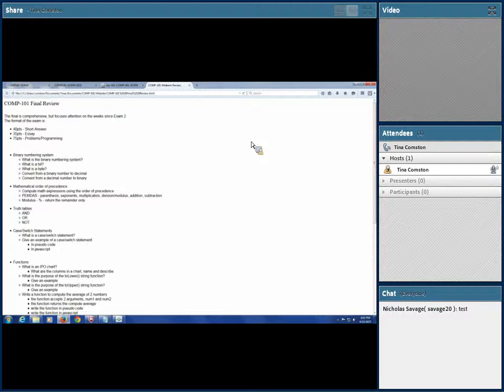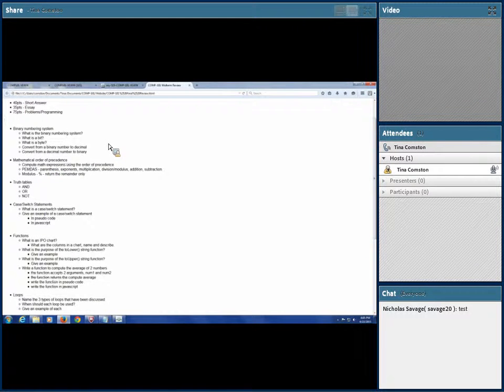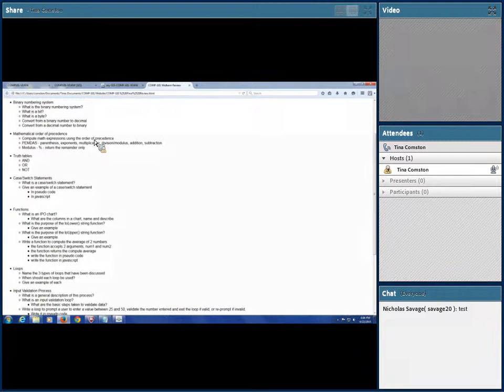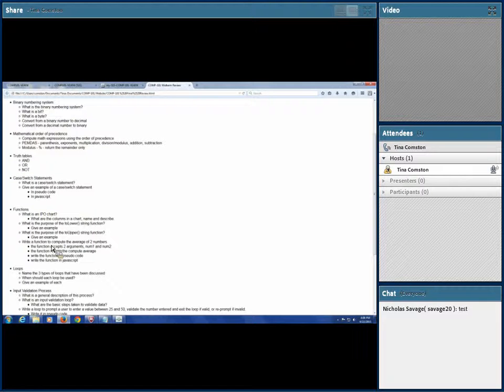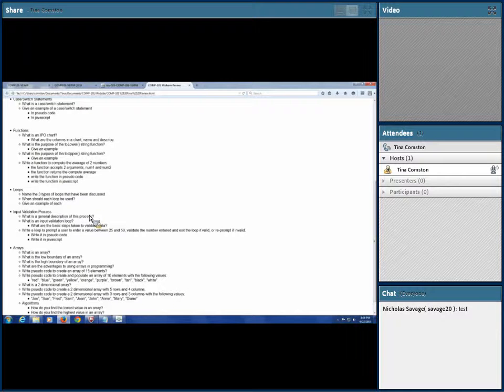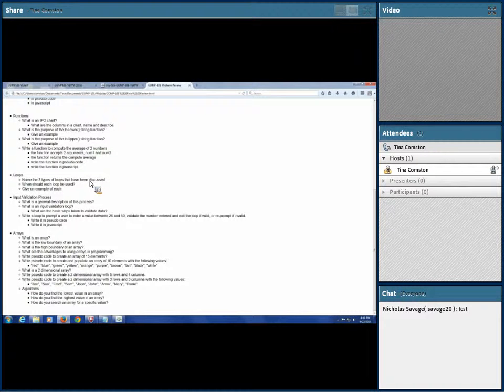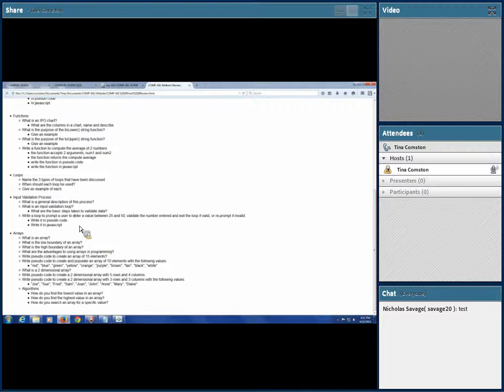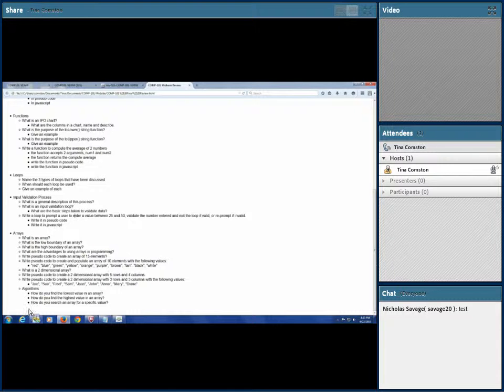COMP 101 Final Exam Review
Franklin University COMP-101 Final Review